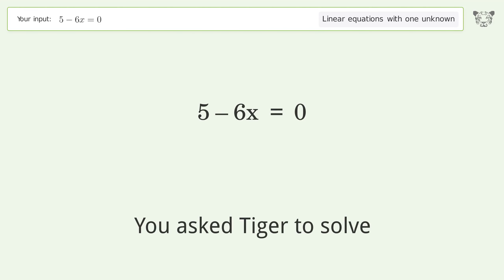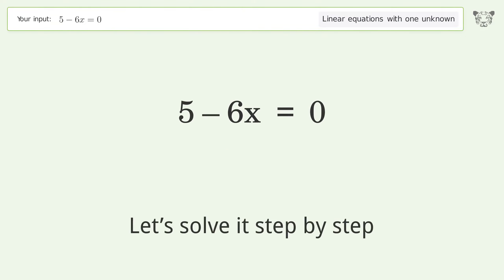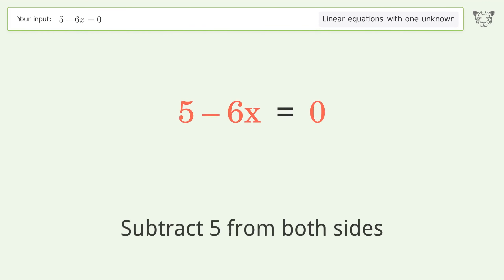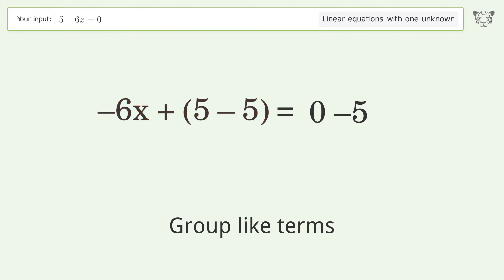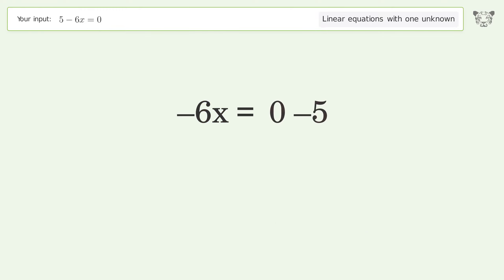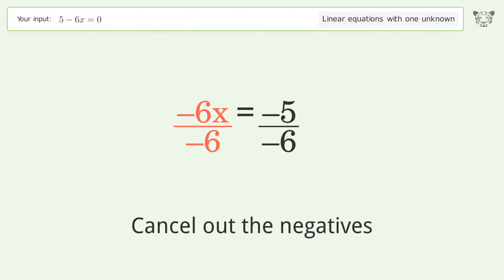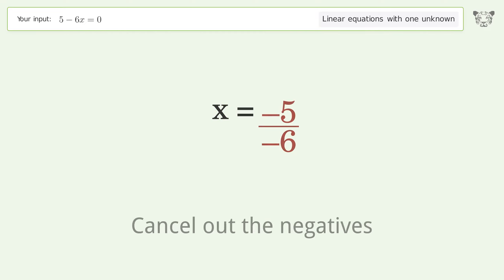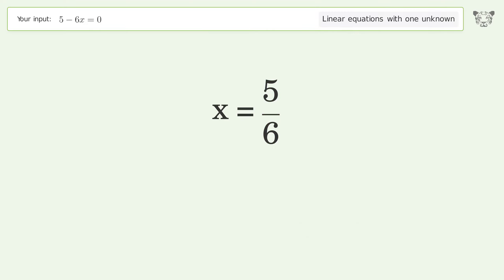Linear equation with one unknown: Solve 5-6x=0 step-by-step solution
for a step-by-step and more tips and tricks for dealing with linear equations with one unknown.